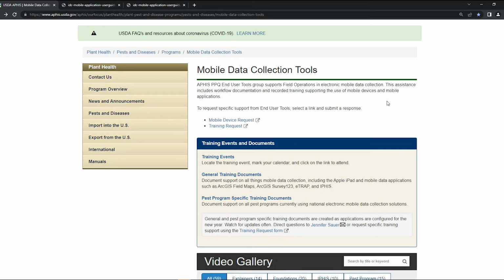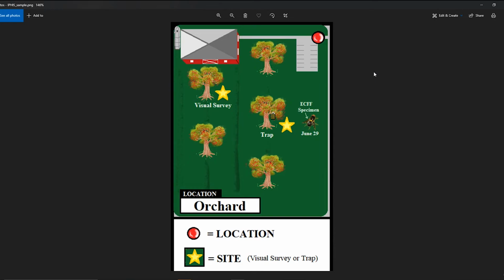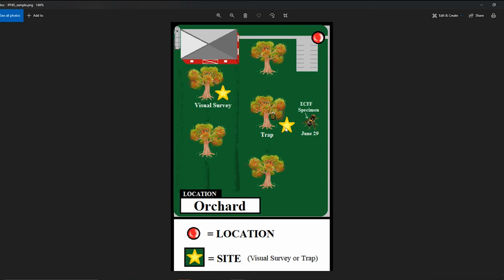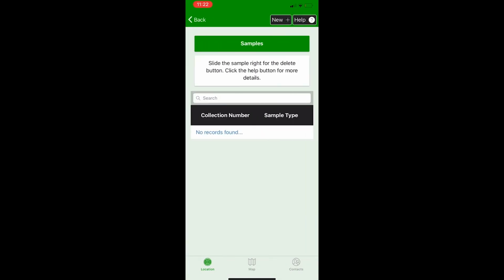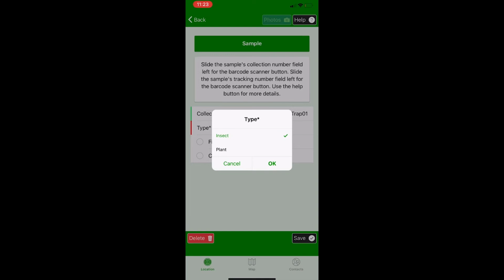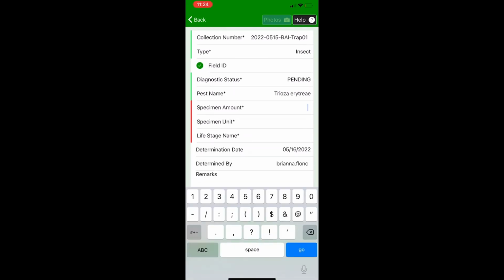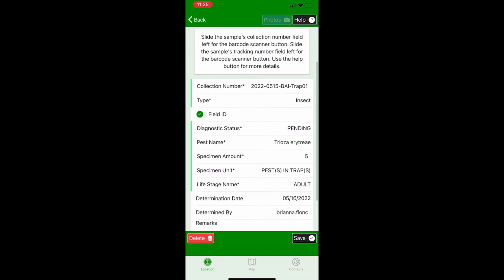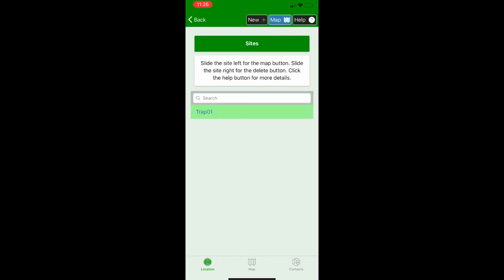IPHIS IDC: Field Data Collection - Sample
IPHIS data is entered under a hierarchy - Location, Site, Activity, Sample. This video steps users through field data collection when/if a sample is collected.

Final Quiz:
Each module has a few questions.  You may wish to have the quiz open to the side to work on while watching the videos.

Full Video Series List:
Video  1  Overview
Video  2  Access
Video  3  Install
Video  4  Sign In
Video  5  Application Structure
Video  6  Data Organization
Video  7  Field Data Collection: Location
Video  8  Field Data Collection: Site
Video  9  Field Data Collection: Activity
Video  10 Field Data Collection: Sample
Video  11 QA/QC and Editing IDC
Video  12 Workbook Upload
Video  13 Getting Help & Troubleshooting
Video  14 Optional Features
Video  15 Conclusion & Quiz